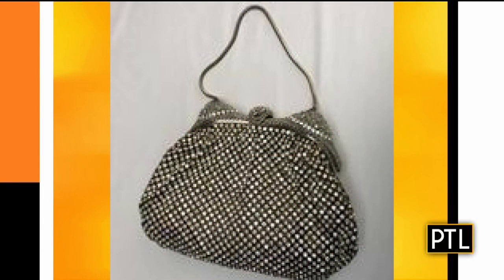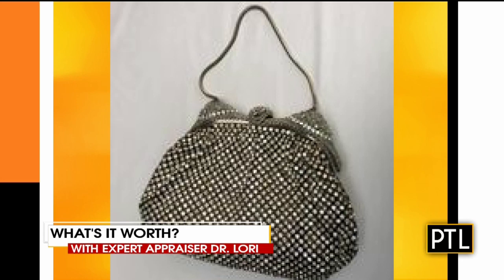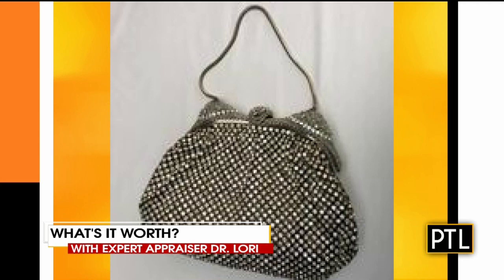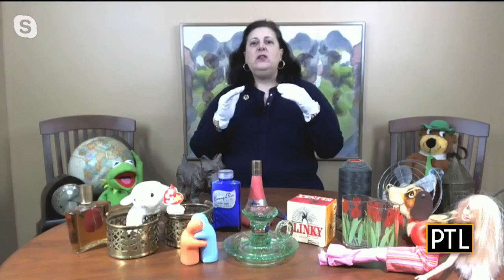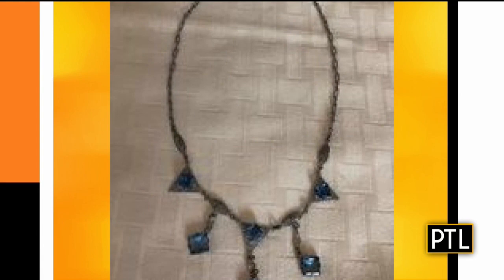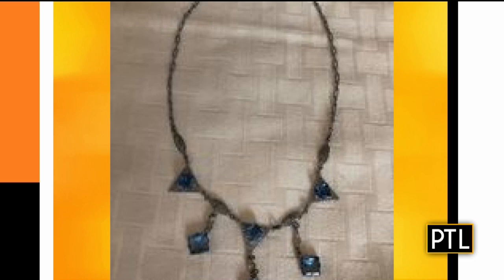What's It Worth? Dr. Lori Appraises Local Finds (Pt. 1)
Pittsburgh Today Live's Heather and David virtually visit with Dr. Lori who is appraising more of your antique finds!